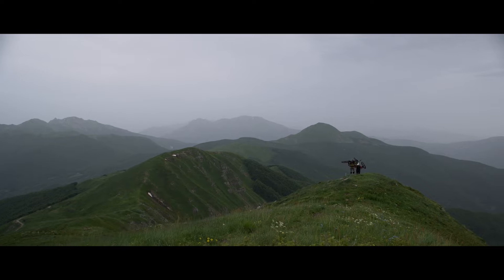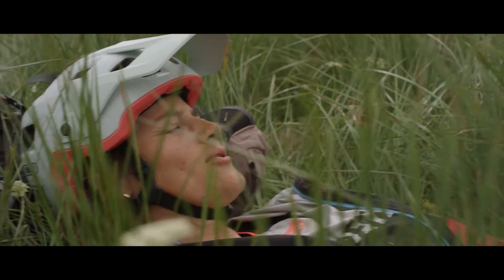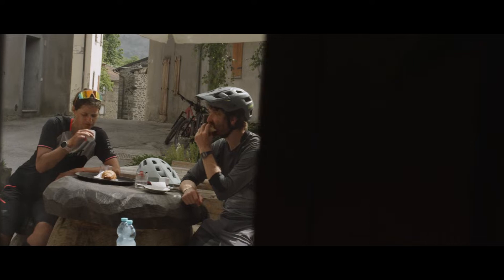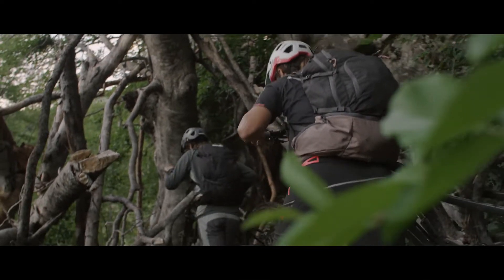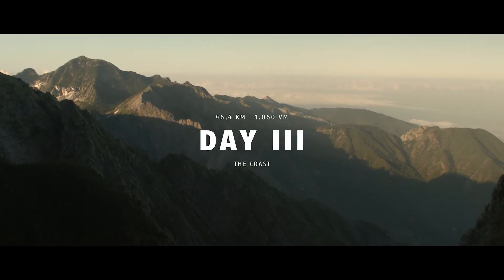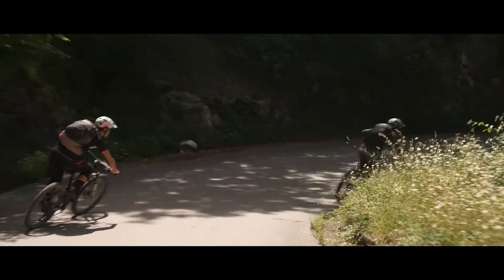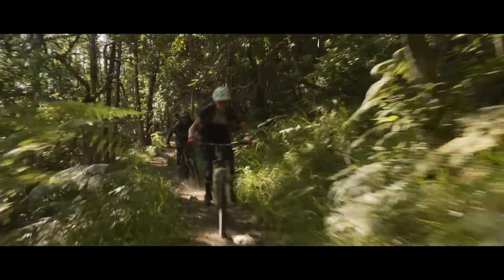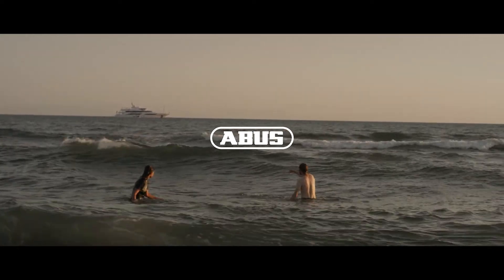ABUS MoDrop | Made To Discover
For everyday adventures, new trails or bike expeditions in new countries, the new MoDrop is the perfect helmet. With its technical MTB features, design and high comfort the helmet is made to discover more. MoDrop - Made To Discover follows the athletes Steffi Marth and Max Schumann on a three-day journey to Alpennines in Tuscany to discover new trails, experience the culture and more. Follow along in the video.